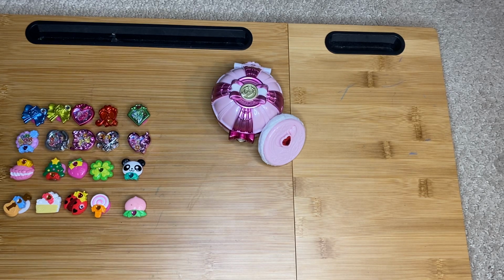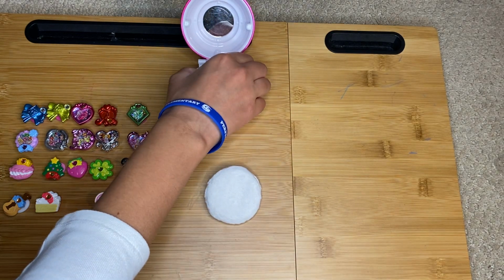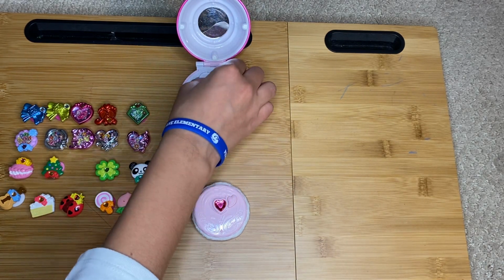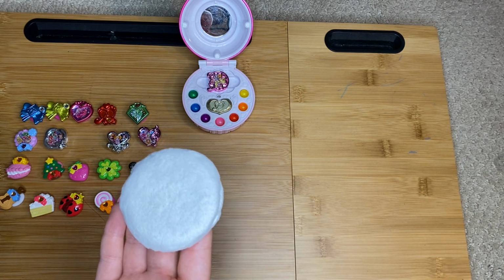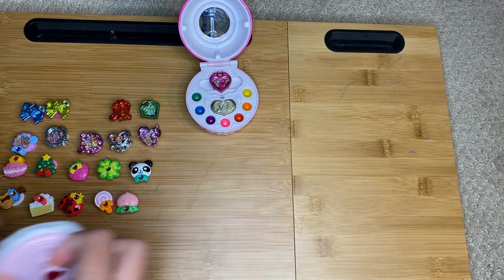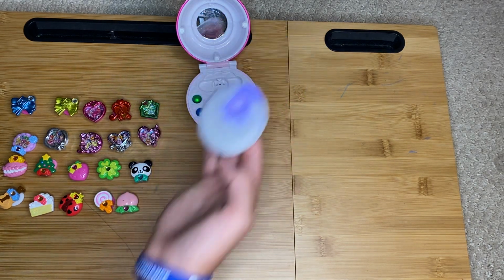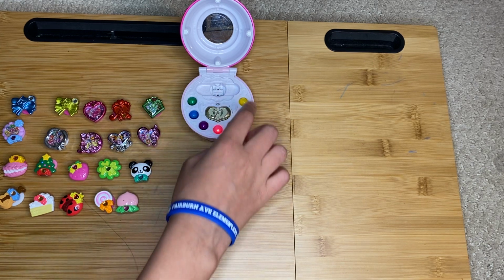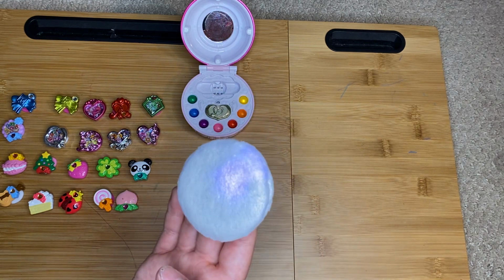Smile Compact - Everything You Need to Know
This video shows views about the amazing Smile PreCure! compact toy. The light on the compact's puff might seem dim becuase of the strong light I used when recording the video.